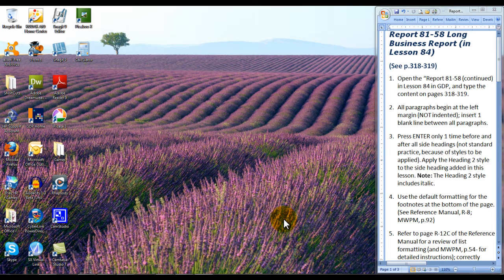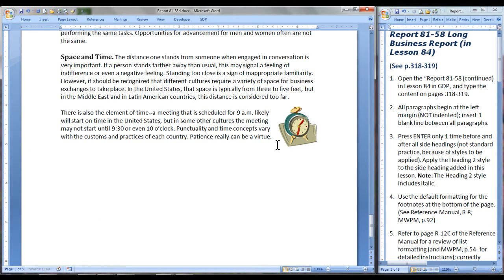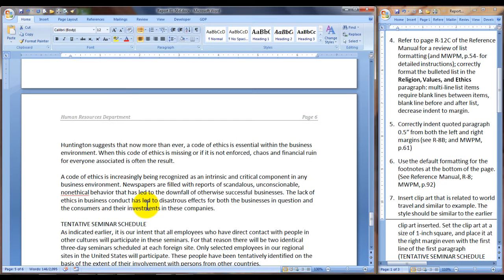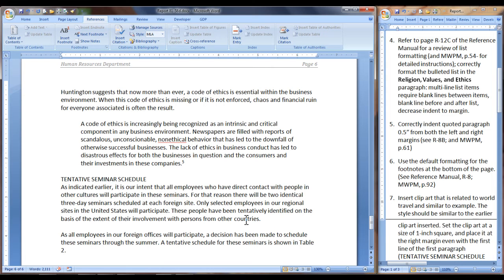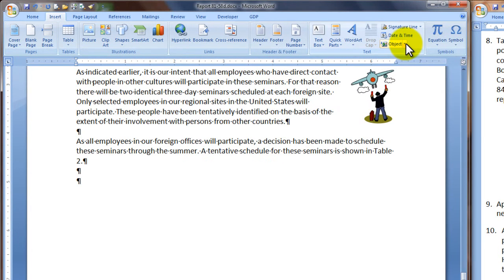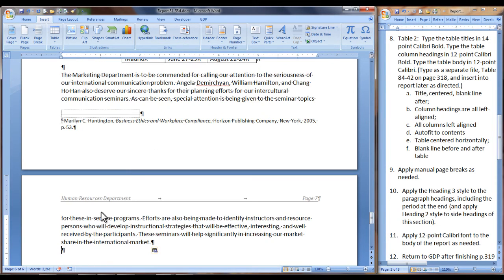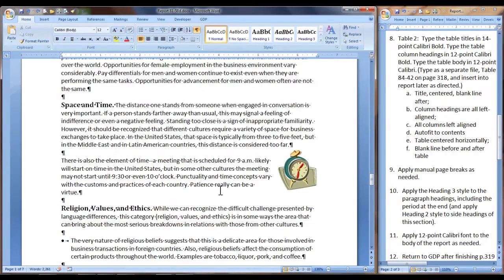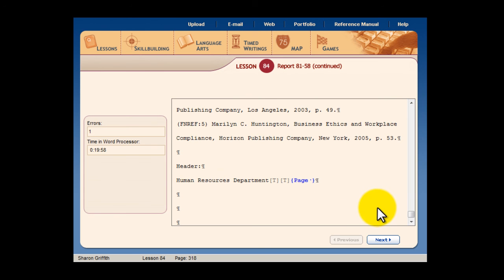Report-81-58d-Lesson 84 Long Report Part 4